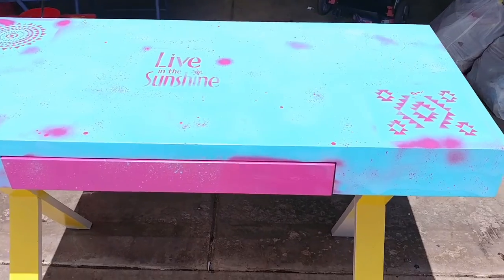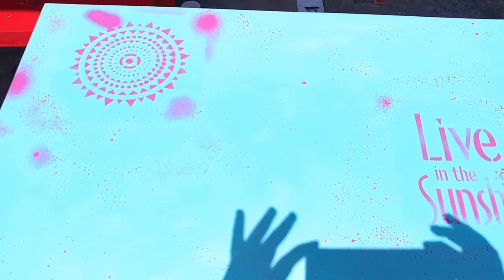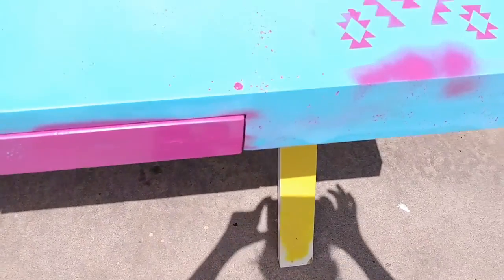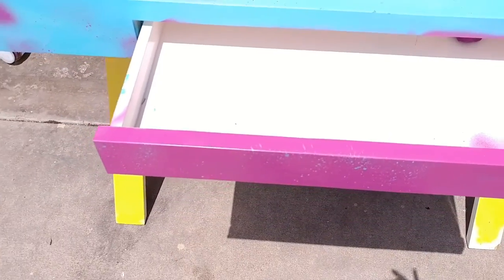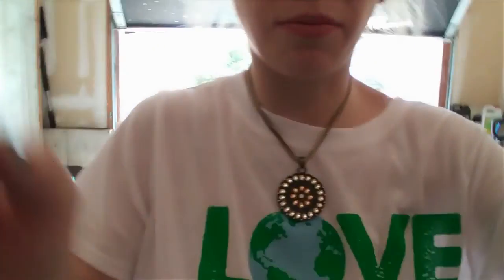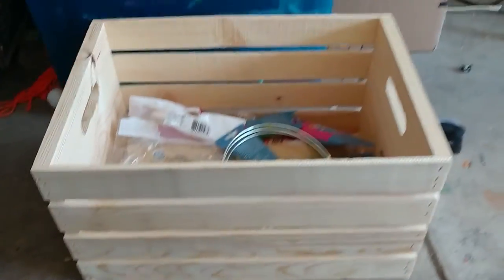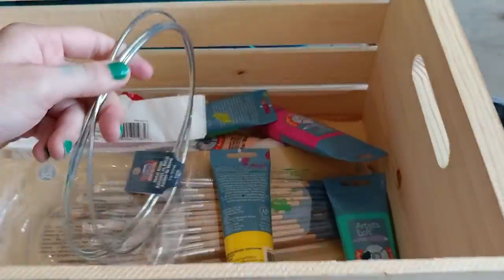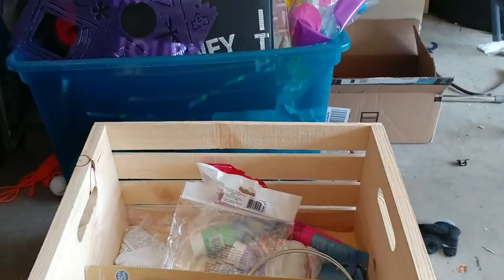🎨DIY FURNITURE MAKEOVER ❤️